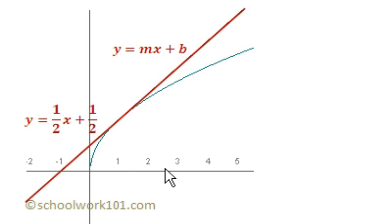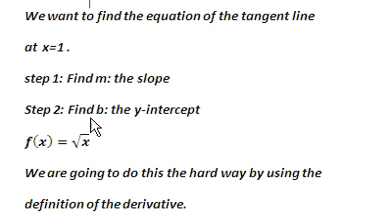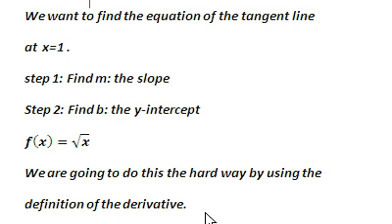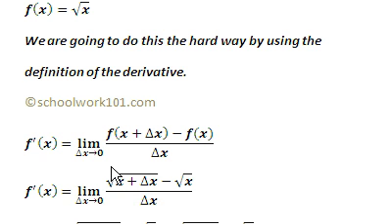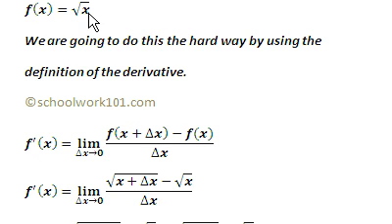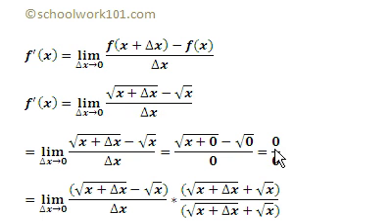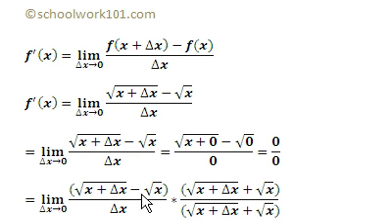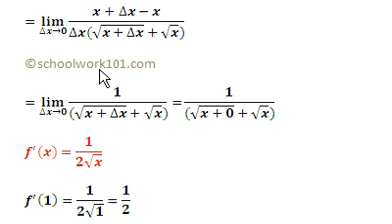:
Tangent Line Problem 1  v1  schoolwork101.com